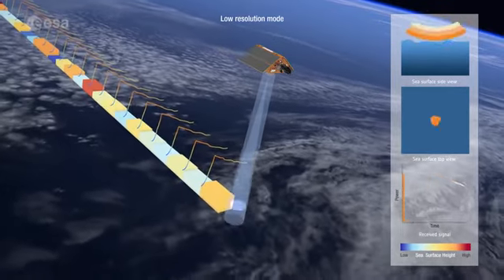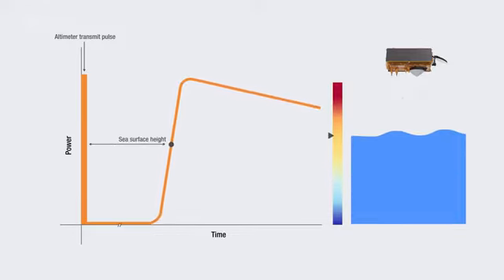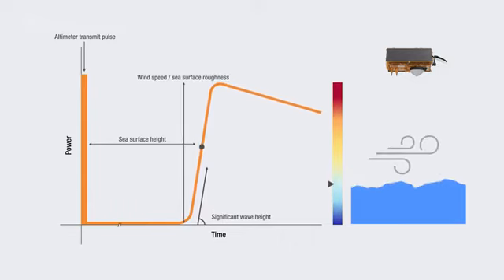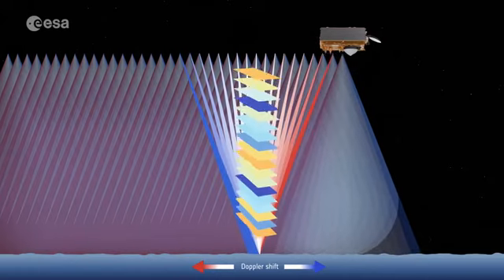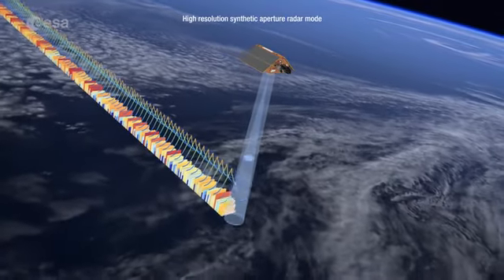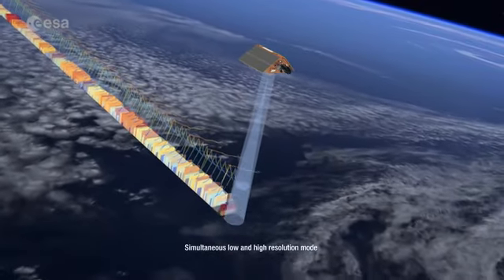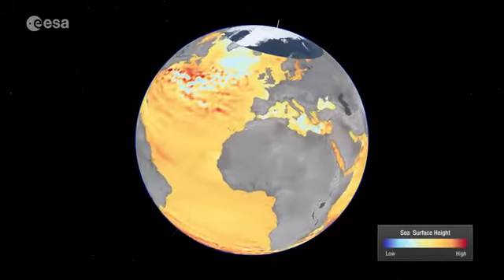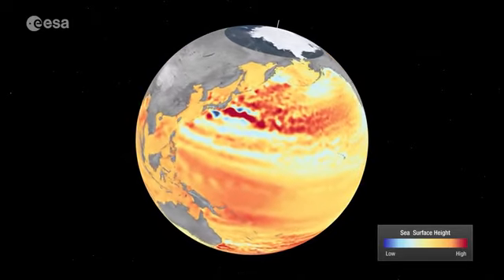Copernicus Sentinel-6 in action